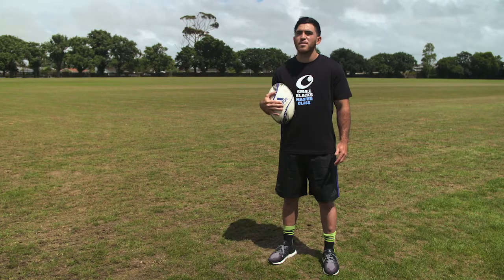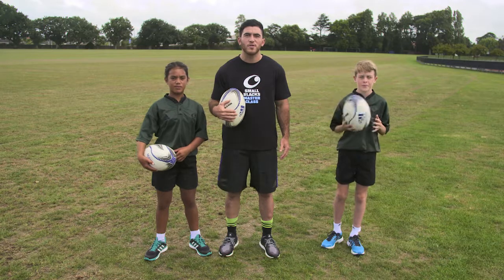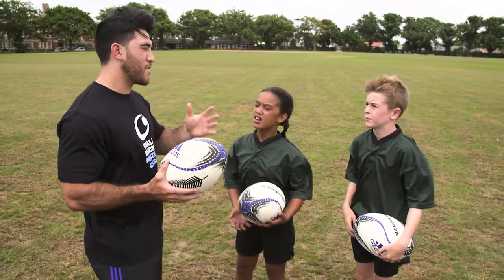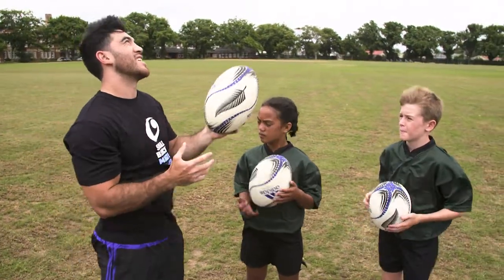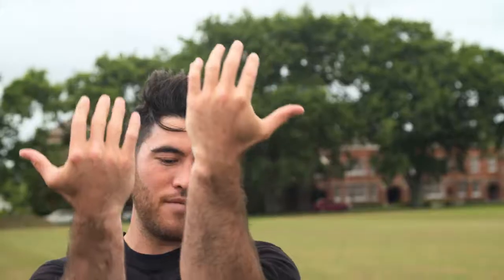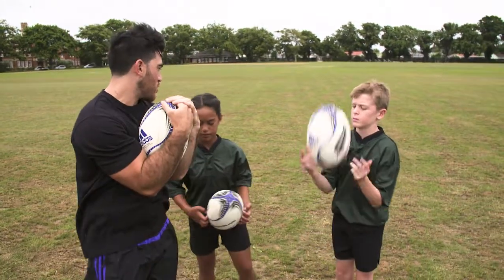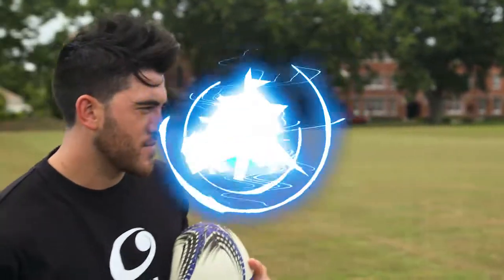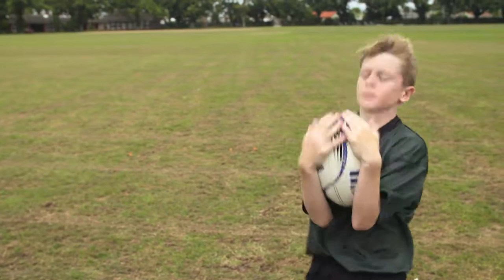Rugby Catching The High Ball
Nehe Milner-Skudder takes you through the Rugby skill of catching the high ball.